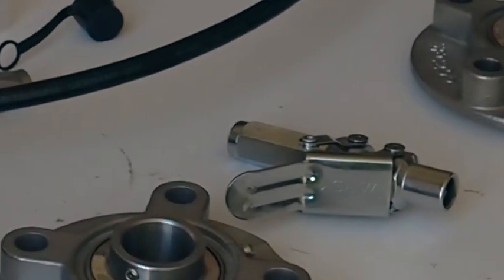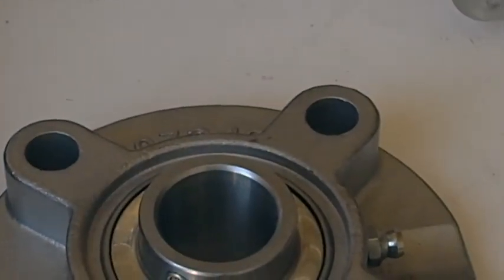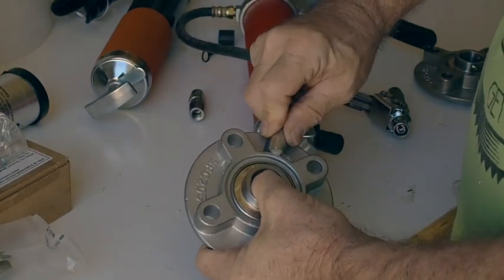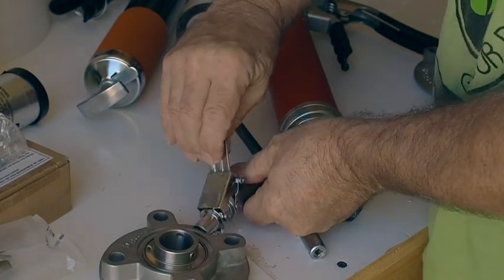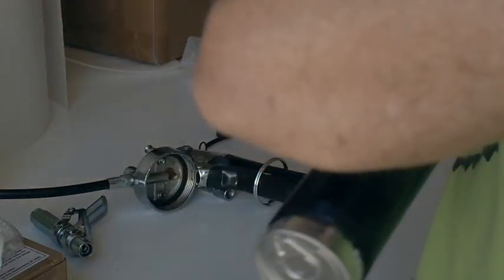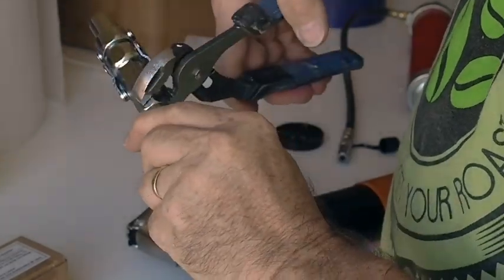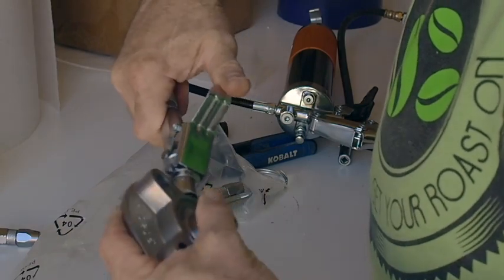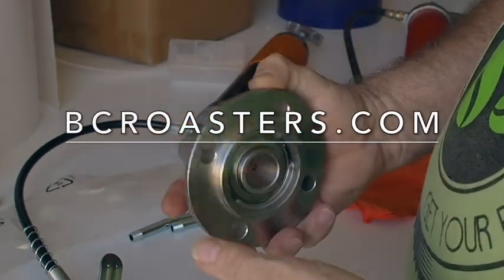GREASE BEARING WITH A GREASE GUN Large 540p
How to grease bearings that have ZERK Fittings with a Grease Gun